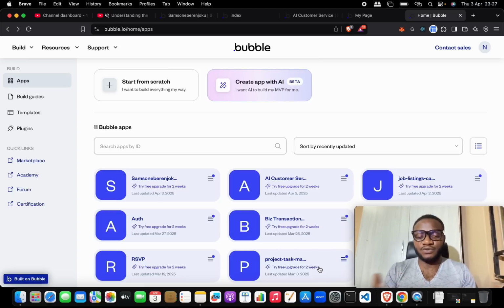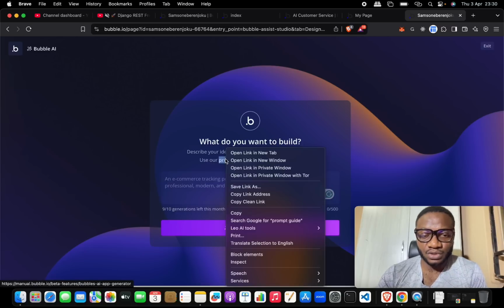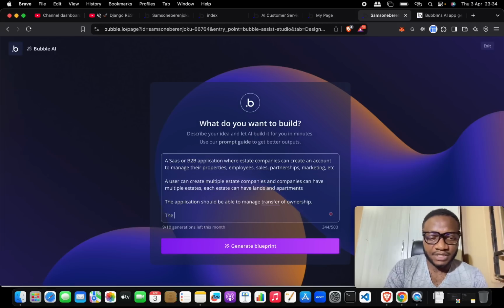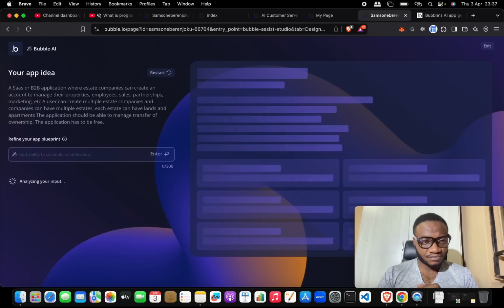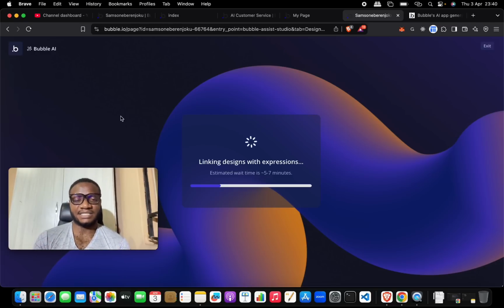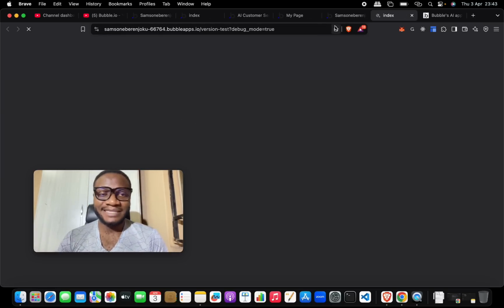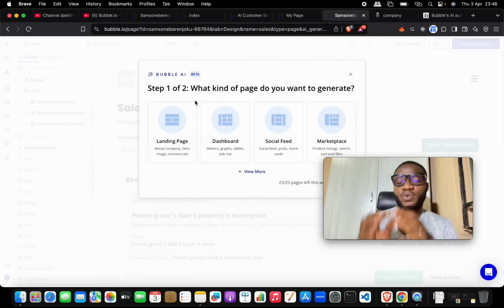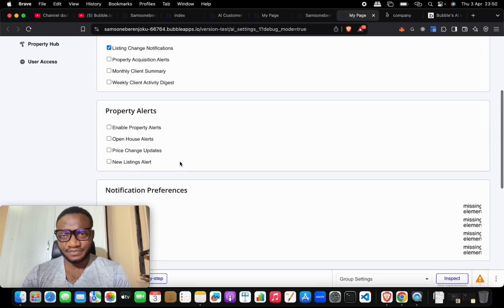🚀 Understanding Bubble AI: Build Apps & Web Pages FAST + Win $1000! 💰 | Full Tutorial Guide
Want to build apps and web pages effortlessly using AI? 🤖 With Bubble AI, you can create full applications without coding in just minutes! In this step-by-step guide, I’ll walk you through:

🔹 Bubble AI: Building a Page vs. Building an App
🔹 How to Build a Full App with Bubble AI
🔹 How to Build a Web Page with Bubble AI
🔹 How to Win $1000 by Building with Bubble AI

🚀 Whether you’re a no-code developer, entrepreneur, or tech enthusiast, this video will help you leverage AI to build smarter and faster!

📍Chapter | Timestamp
00:00 Introduction
00:30 Bubble AI - Building a Page vs Building an App
03:34 How to Build a Full App with Bubble AI
09:16 Generating App Starts
13:25 Generating App Completed
16:40 How to Build a web page with Bubble AI
19:30 Win 1000 Dollars By building with Bubble AI